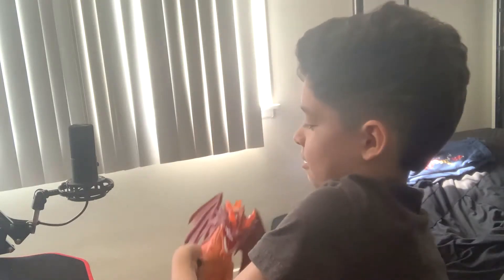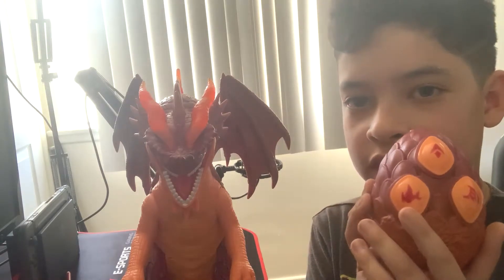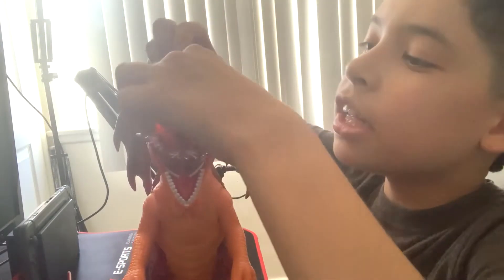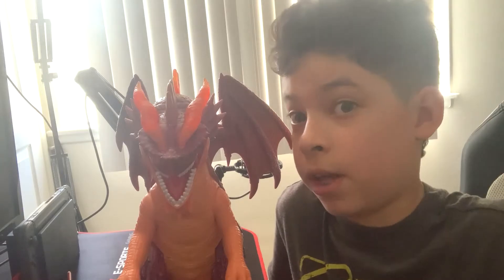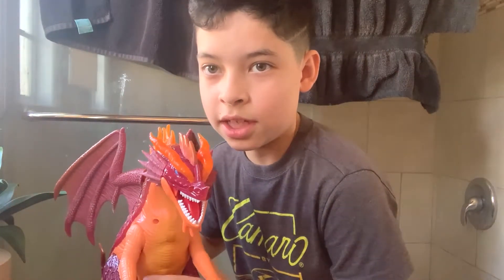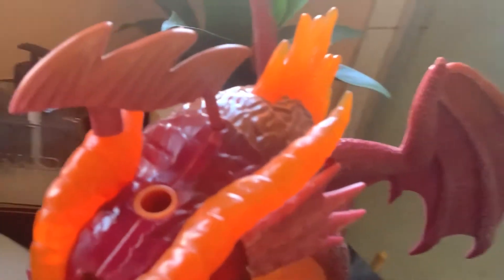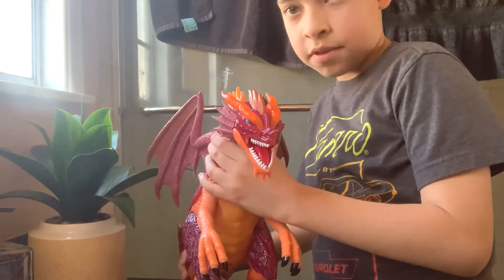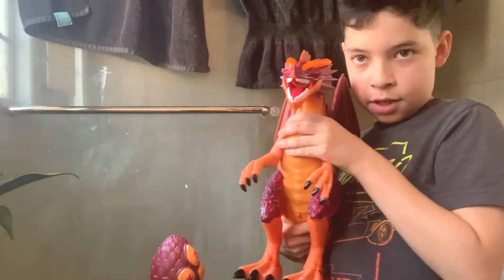Random clips. My pet dragon Sammy